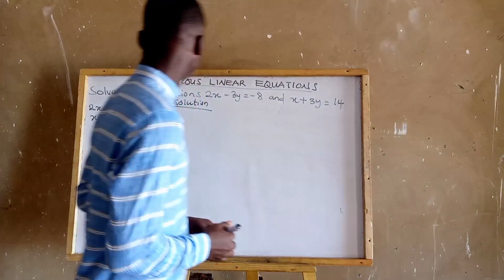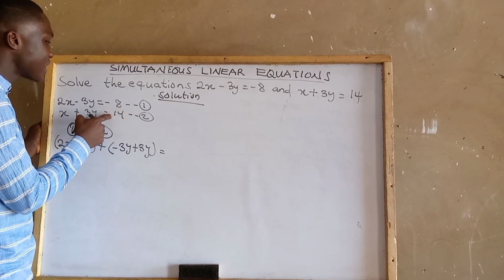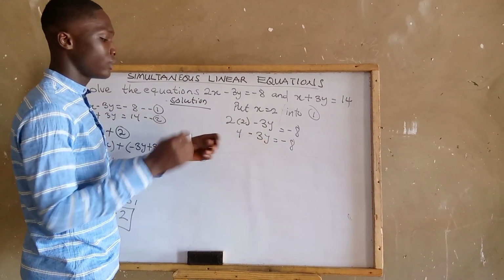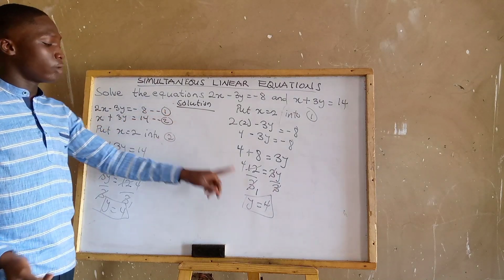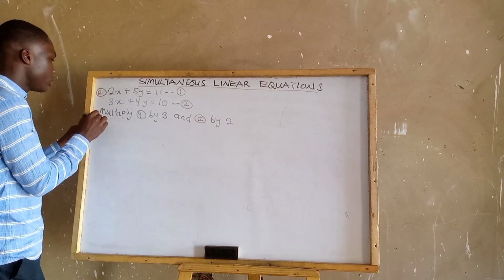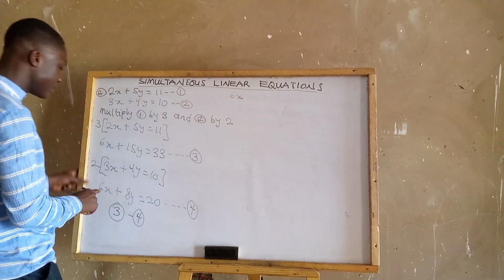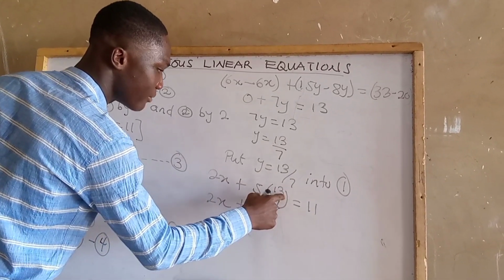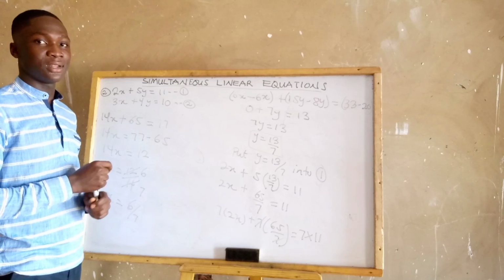Simultaneous Linear Equations part 1